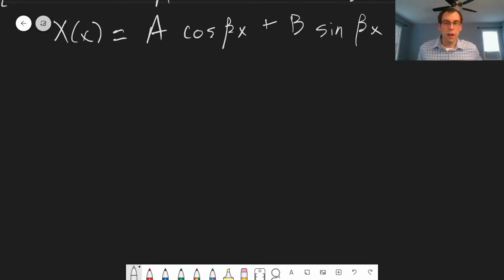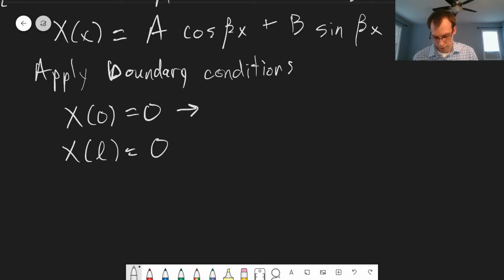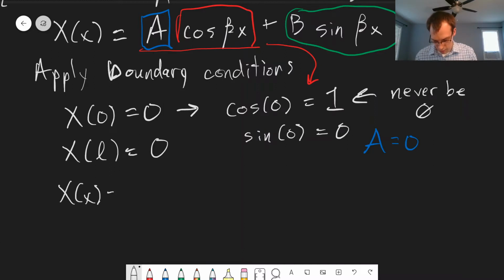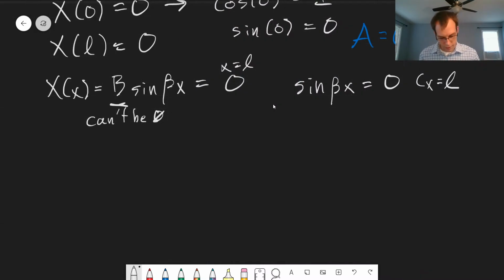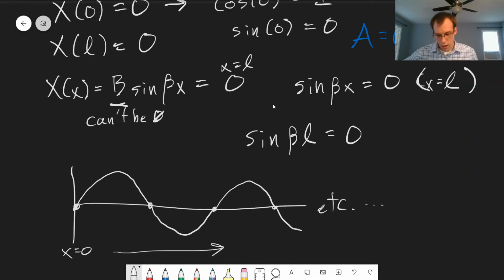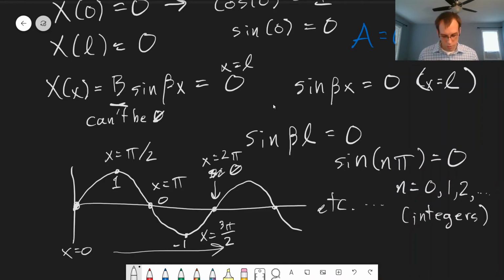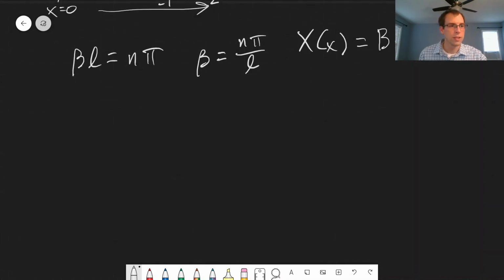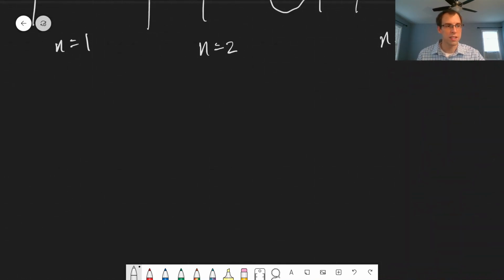Chapter 2: Applying boundary condtitions | CHM 309 | 014